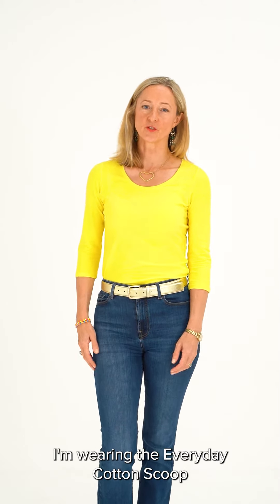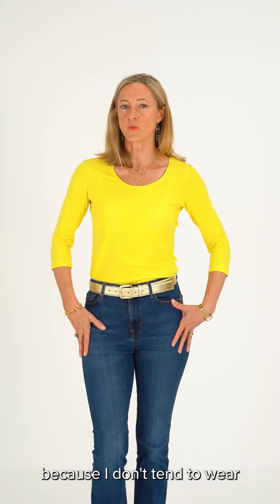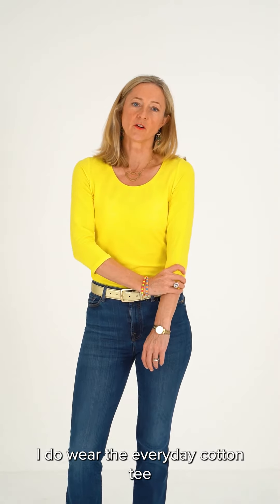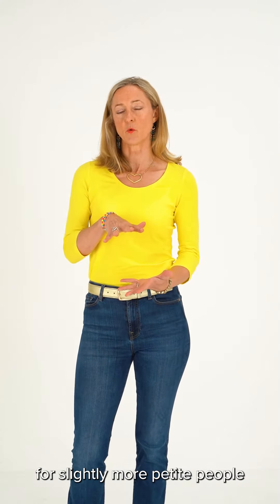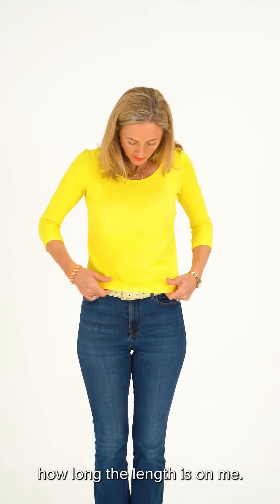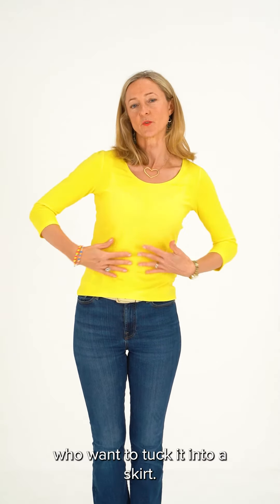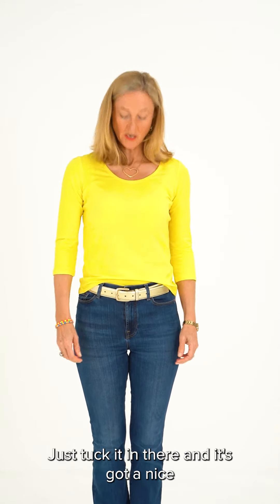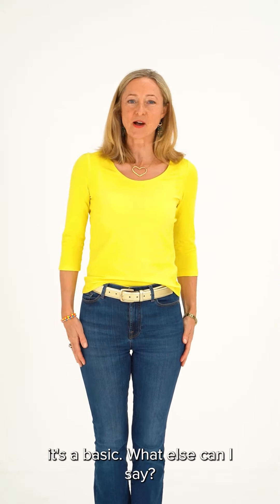Everyday Cotton Scoop | Product Video | Kettlewell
Learn about the fit and feel of the Every Cotton Scoop.